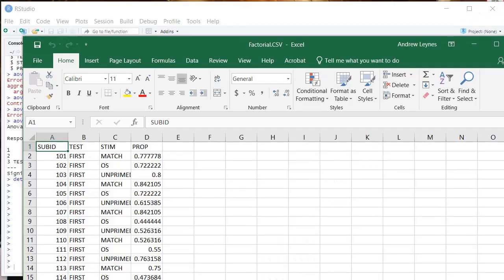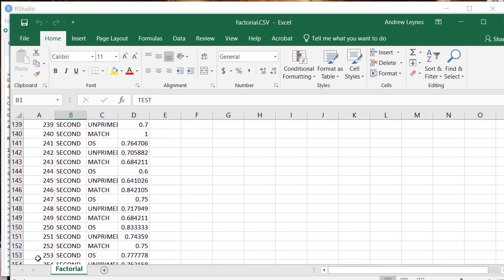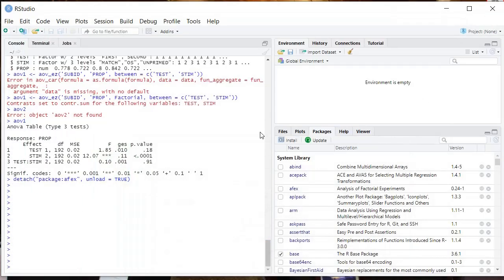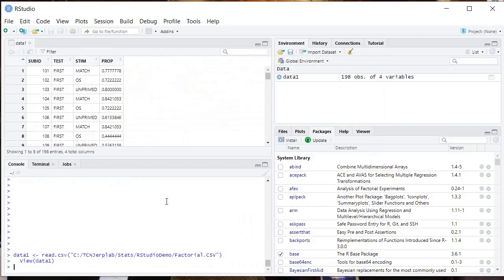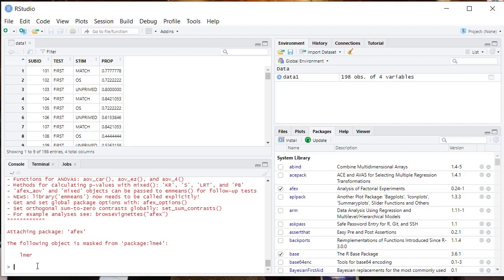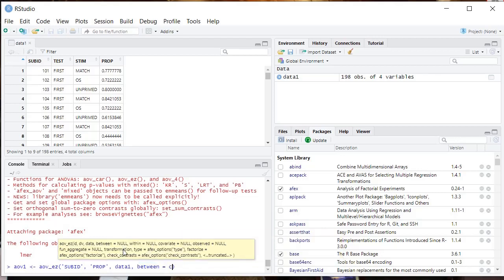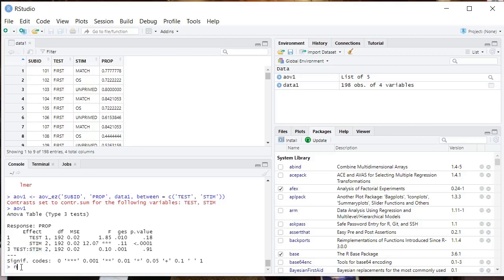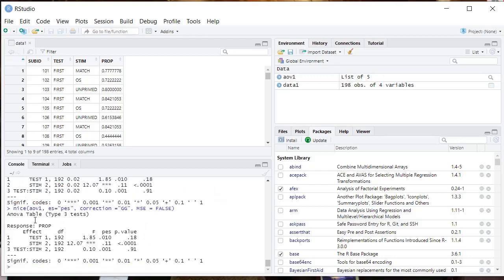Performing a Factorial ANOVA in R Studio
This is a "how to" video showing how to set up your data file, import it into R Studio, performing a factorial ANOVA, and read the output.